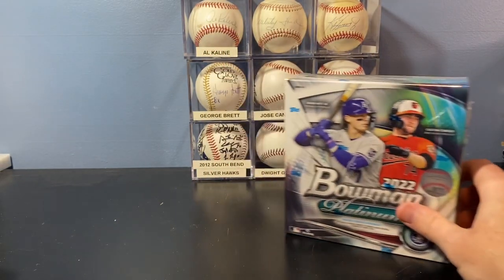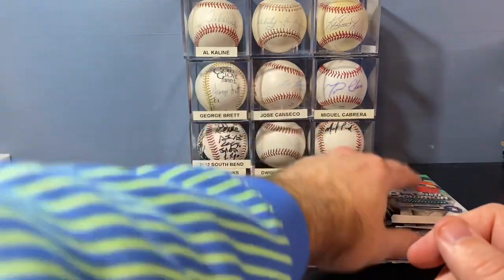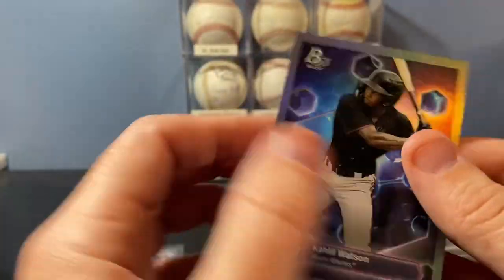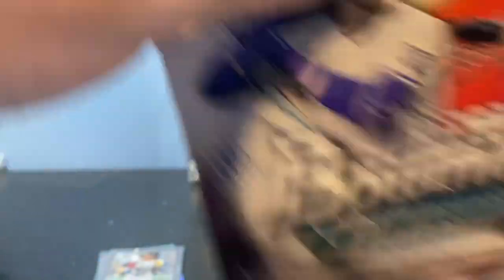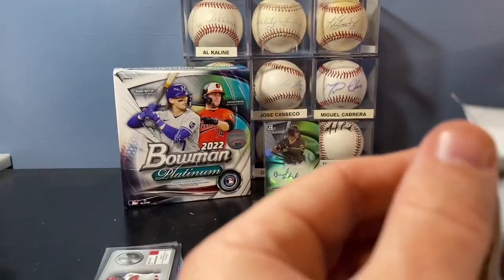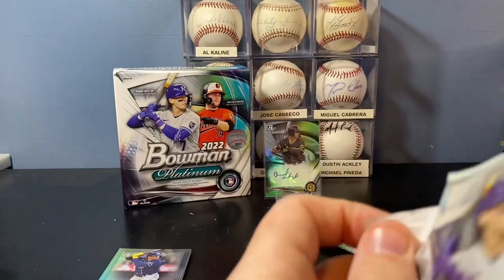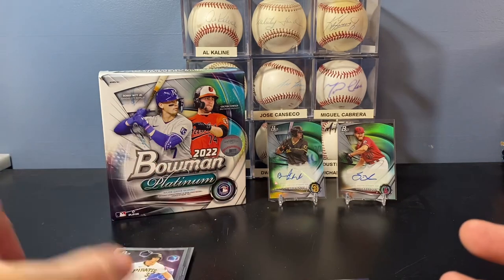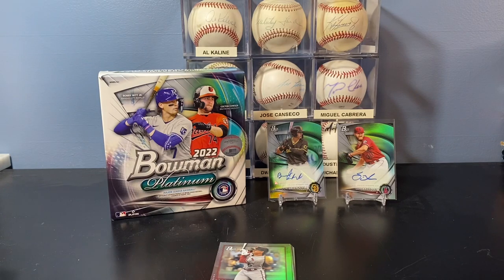2022 Bowman Platinum mega box (2 Guaranteed autographs!!)